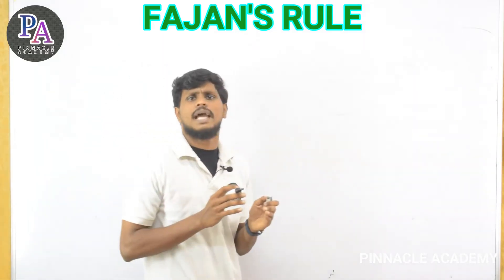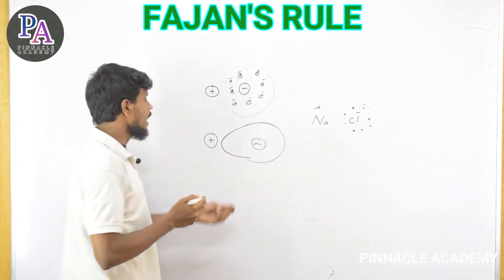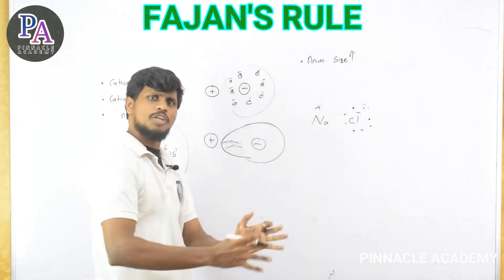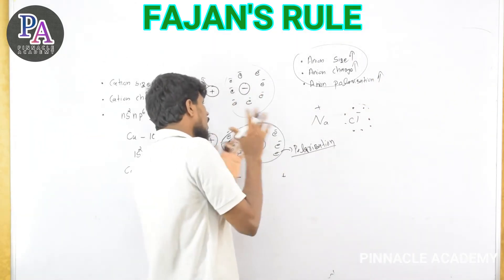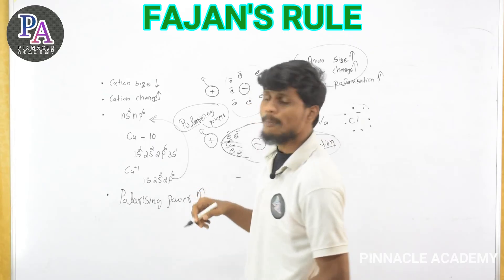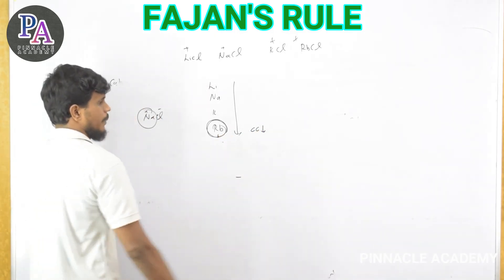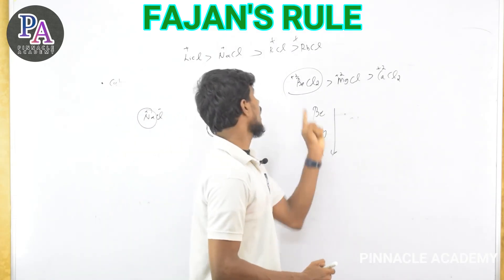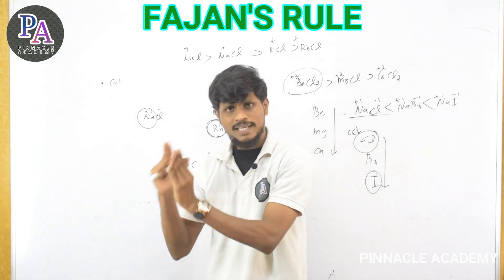Chemical bonding #3 | +1 chemistry | Fajan's rule | Application of Fajan's rule | malayalam tutorial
CHAPTER : CHEMICAL BONDING AND
                     MOLECULAR STRUCTURE
PART NO : 3 |   ഭാഗം : 3
PLUS ONE CHEMISTRY
TUTOR: JASEEL M KOYA

1. Fajan's rule
2. Application of Fajan's rule